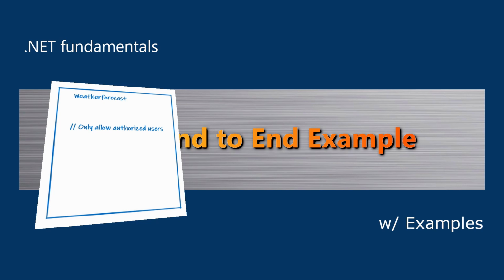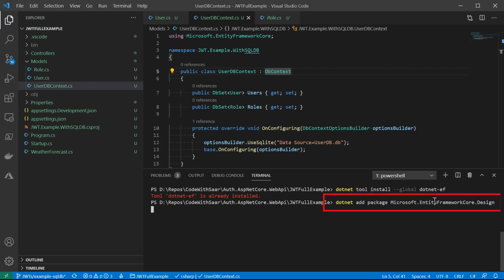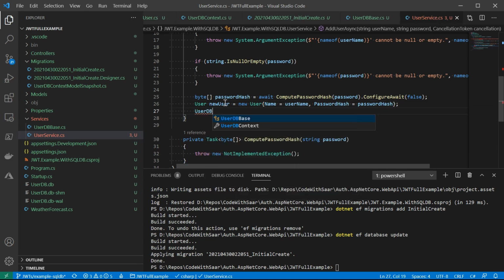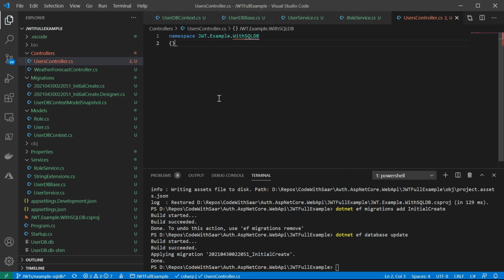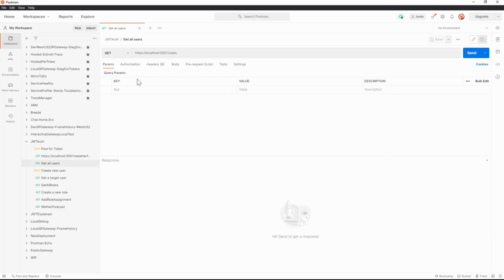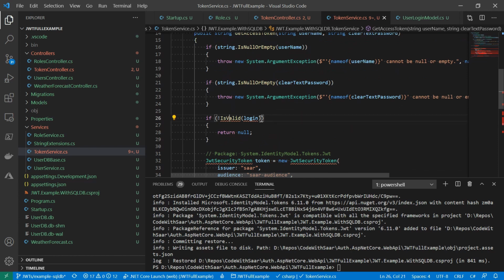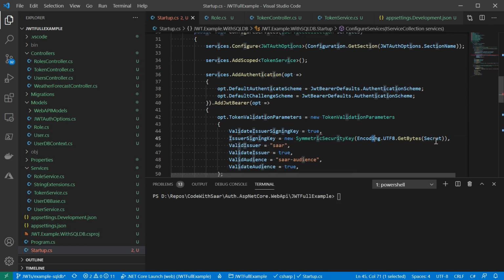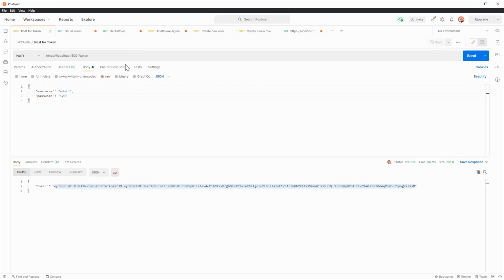JWT Authentication full example | ASP.NET Core JWT Authentication tutorial 5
Build a ASP.NET Core WebAPI with JWT Authentication, from database design up to API implementations and run it end to end with Postman.
This is the 5th video on this topic, it demos how to create a JWT auth protected WebAPI from scratch.

Content:

00:00 Intro
01:05 System Module Overview
01:51 Design the database
03:14 Database implementation
08:04 Design the services
09:14 Implement the services - UserDBBase
10:00 Implement the services - UserService
14:10 Design the RESTful APIs
15:33 Implement the controllers - UsersController
19:42 Register services & Start debugging UsersController
21:58 Refactor TokenController - TokenService
30:43 Run code to test the /token route
31:15 Protect WebAPI with Authorize attributes for various roles
32:23 Testing end to end scenarios
35:12 Ending